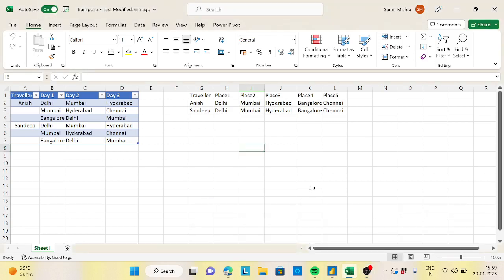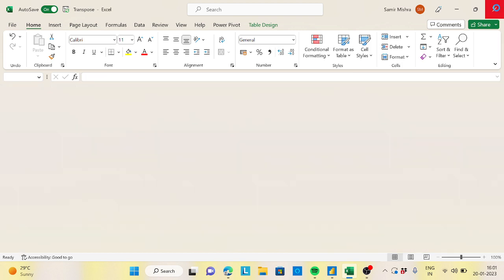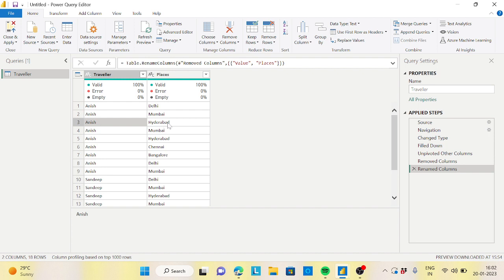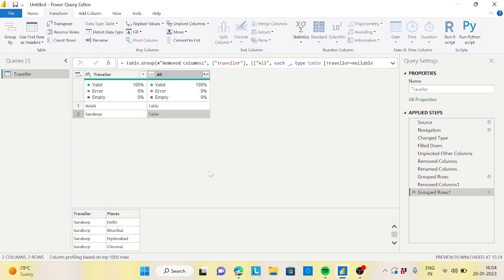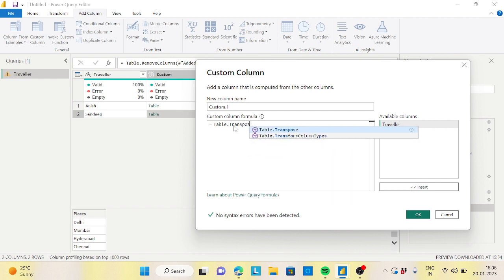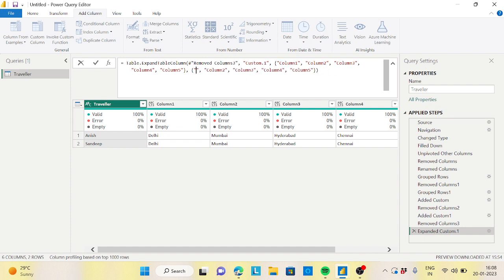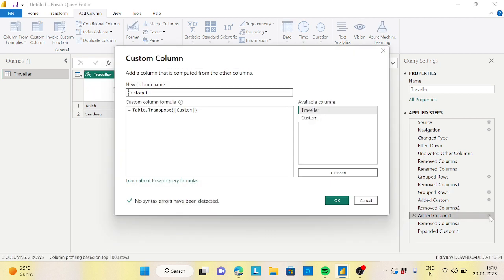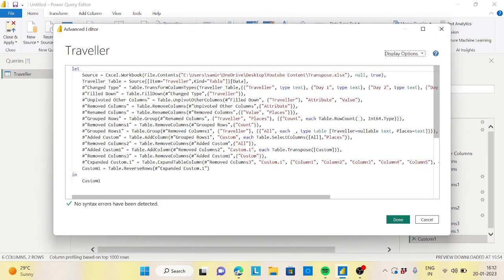Power Query Advance Transpose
Link to Download Sample File and  M Code(All Transformation )